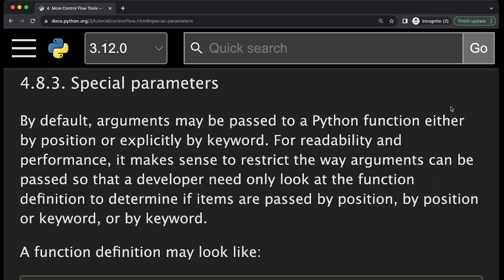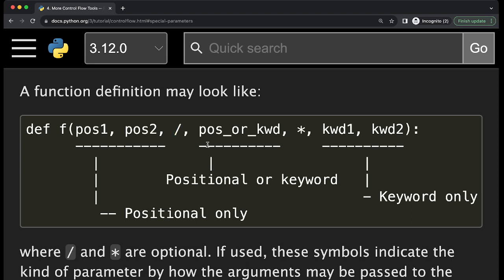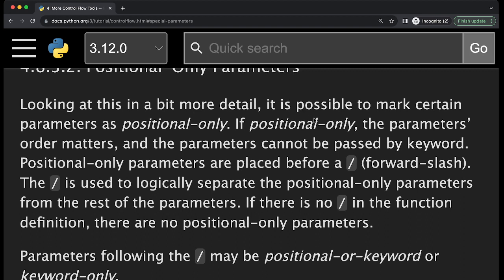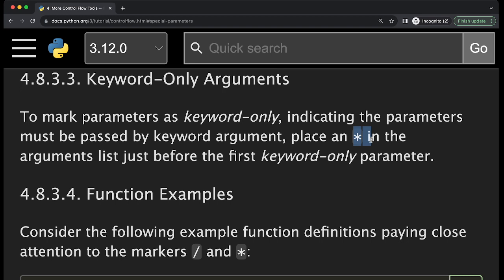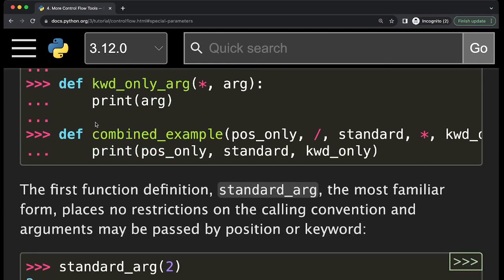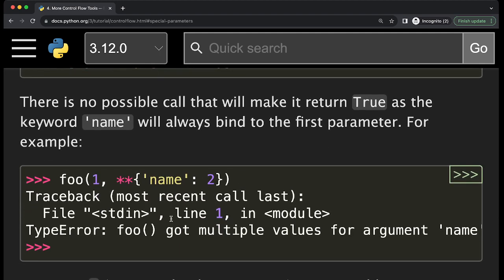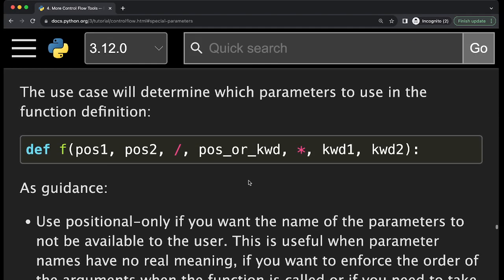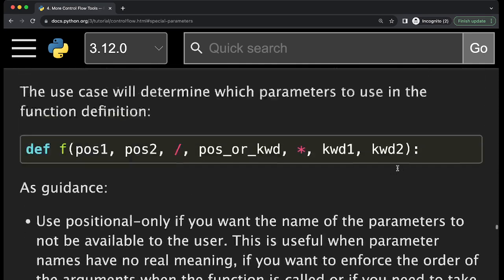4.8.3. Special parameters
This video is about the special parameters (/ and *) used in function definition.